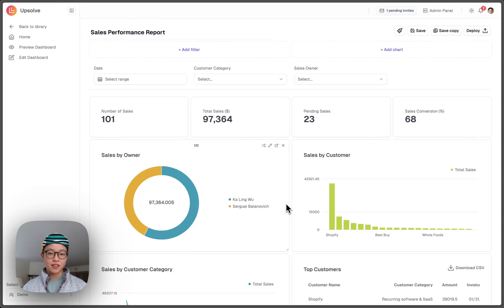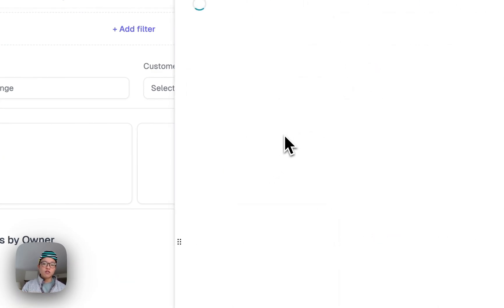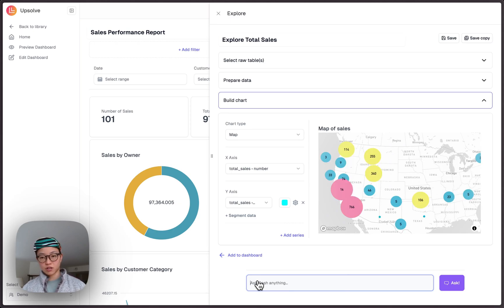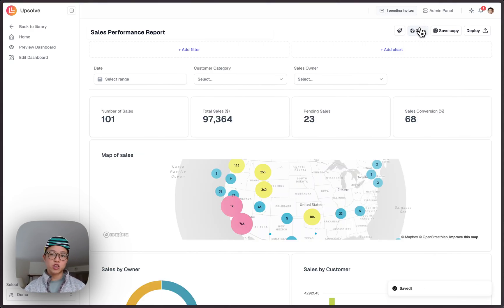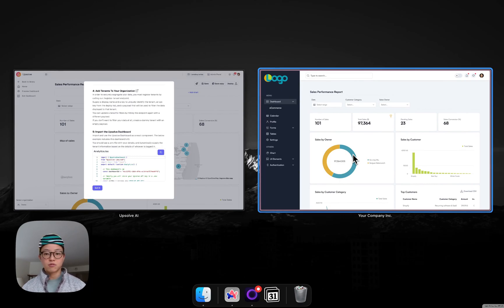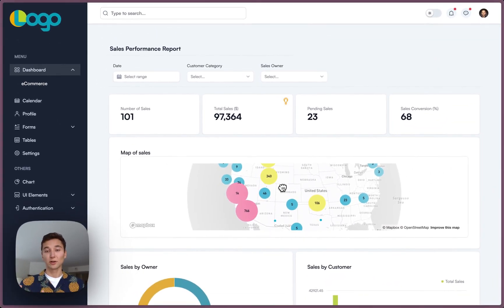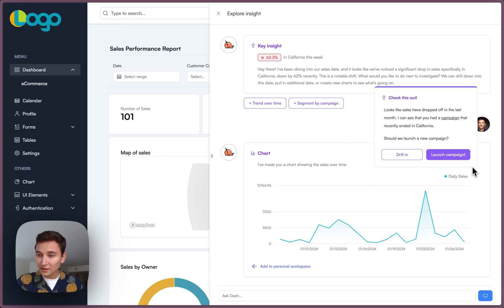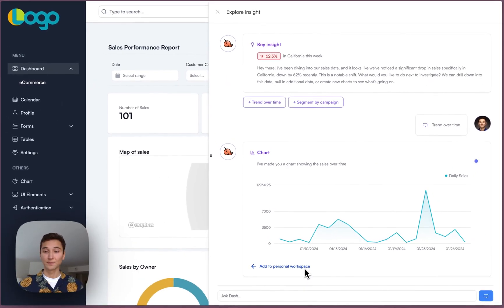Upsolve AI - AI-powered customer-facing analytics!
Upsolve AI - The new way to build and offer analytics to your customers

Build customer-facing analytics that get your users to take in-product actions and become obsessed with your product!

Upsolve AI helps companies build and offer analytics to their customers from day one, with AI answering any additional data questions. Quickly ship analytics using an AI-powered builder, and embed it as a native frontend component in your product. Then, the dashboard will automatically show your customers insights about how your product is working for them and guide them with recommendations on actions to take to boost your product’s effectiveness.